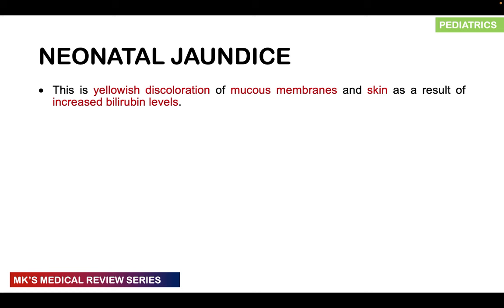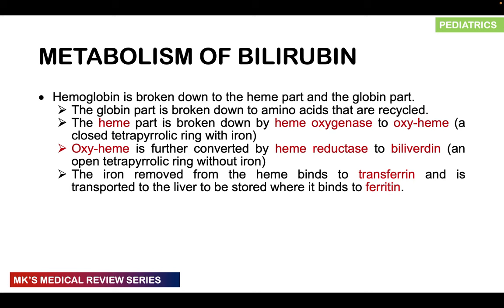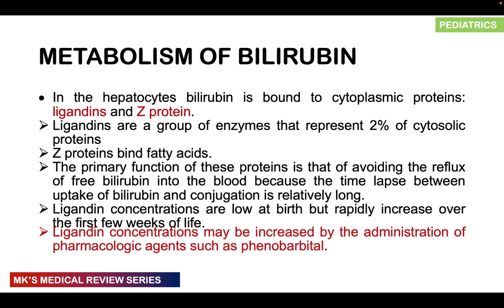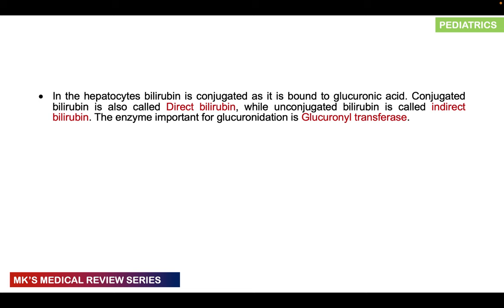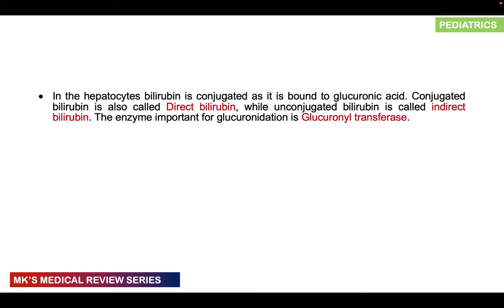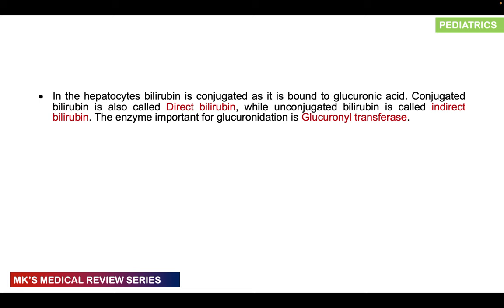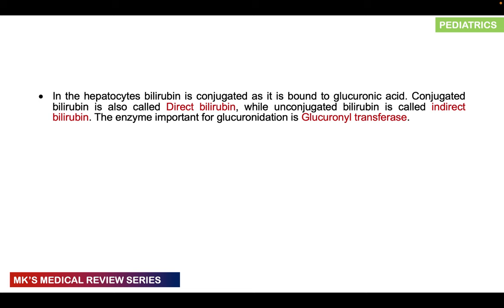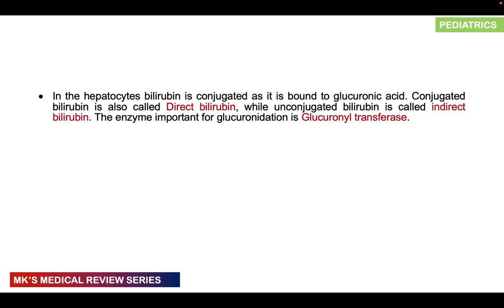Neonatal Jaundice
Mk's Medical review on Neonatal Jaundice